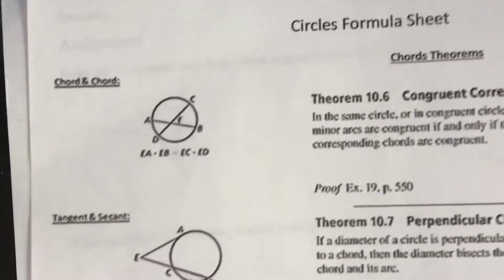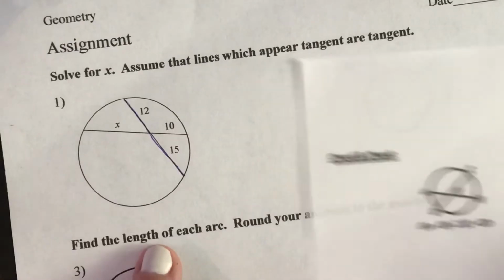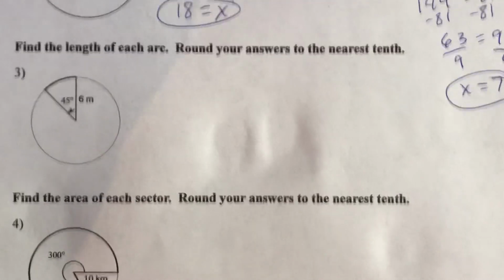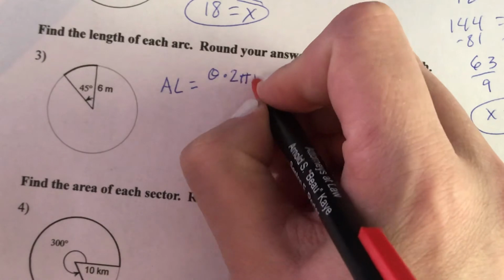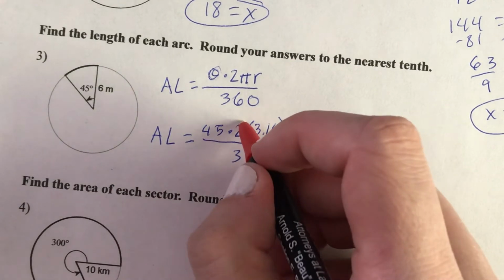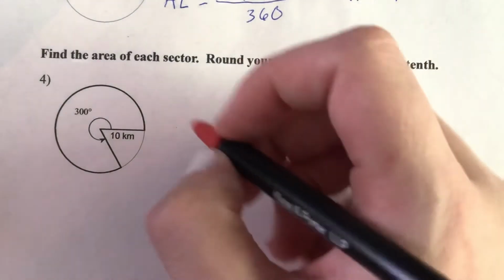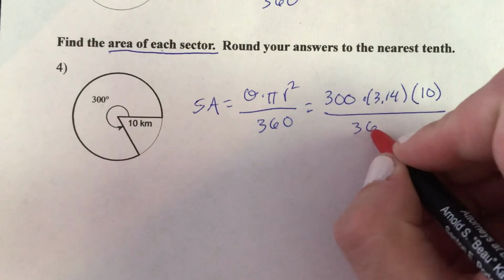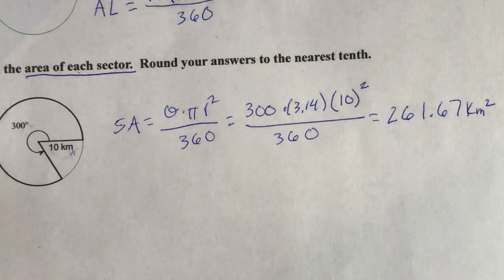Extra Practice Problems for Digital Learning Week 2